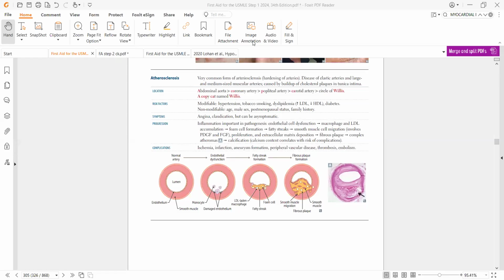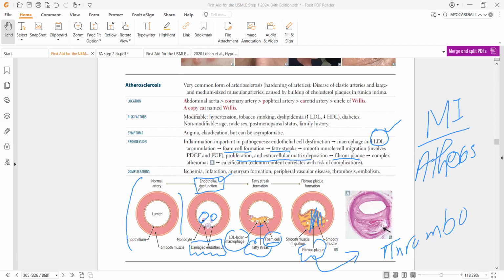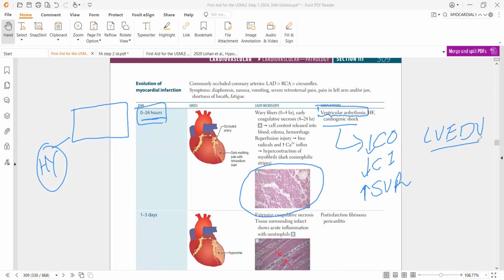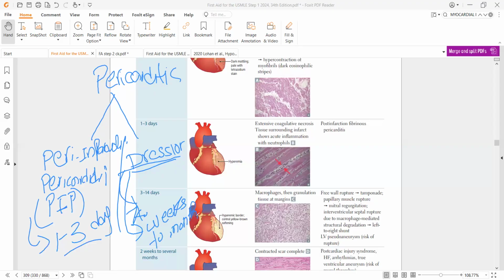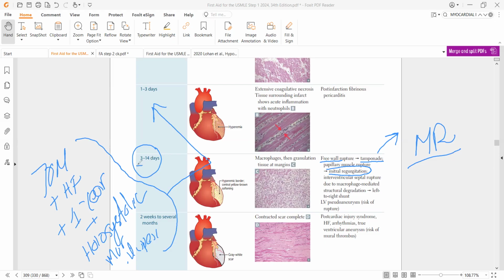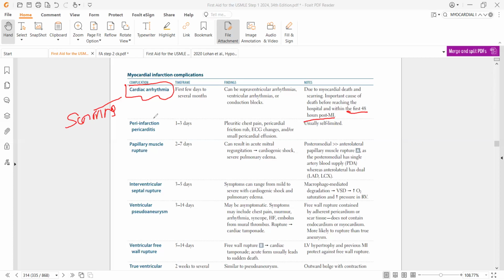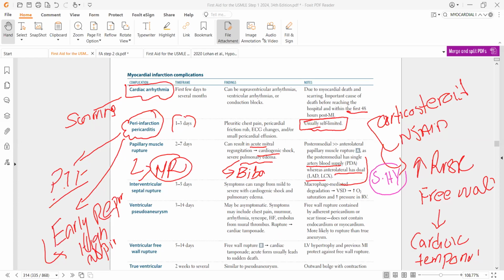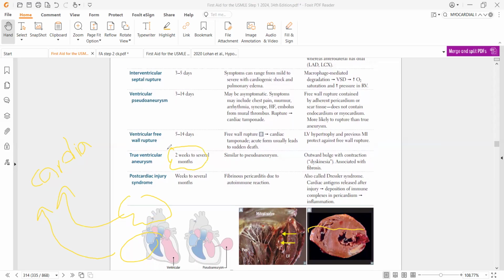High-Yield-Myocardial Infarction (MI), Its Complications, and Histopathology - USMLE Step 1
Myocardial infarction (MI), commonly known as a heart attack, is a medical emergency that occurs when blood flow to a part of the heart is blocked, causing tissue damage or death. This blockage is often due to atherosclerosis, where plaques build up inside the coronary arteries. If a plaque ruptures, it can form a blood clot that obstructs blood flow, leading to ischemia and subsequent necrosis of myocardial tissue.

For USMLE Step 1, understanding the detailed pathophysiology, clinical presentation, complications, and histopathological changes in myocardial infarction is crucial.

Pathophysiology:

Atherosclerosis: The buildup of plaques within coronary arteries.
Plaque Rupture: Exposure of subendothelial tissue leads to thrombus formation.
Ischemia: Reduced oxygen supply to myocardial tissue due to blocked blood flow.
Necrosis: Death of myocardial cells resulting from prolonged ischemia.
Clinical Presentation:

Chest Pain: Severe, crushing, or squeezing pain often radiating to the left arm or jaw.
Shortness of Breath (Dyspnea): Due to impaired cardiac function and reduced oxygenation.
Diaphoresis: Excessive sweating triggered by sympathetic nervous system activation.
Nausea/Vomiting: Frequently caused by vagal stimulation.
Fatigue and Anxiety: General weakness and a feeling of impending doom.
Diagnosis:

Cardiac Biomarkers: Elevated levels of troponins (I and T) and CK-MB indicate myocardial injury.
ECG Changes:
ST Elevation: Signifies acute transmural myocardial infarction.
T Wave Inversion: Reflects ischemia.
Q Waves: Indicate myocardial necrosis and typically appear later.
Complications:

Arrhythmias: Including ventricular fibrillation and ventricular tachycardia.
Heart Failure: Reduced myocardial function leading to decreased cardiac output.
Cardiogenic Shock: Severe reduction in cardiac output causing inadequate tissue perfusion.
Ventricular Aneurysm: Outpouching of the ventricular wall with a risk of rupture.
Pericarditis: Inflammation of the pericardium, including Dressler's syndrome (autoimmune pericarditis).
Thromboembolism: Formation of blood clots that can travel and cause strokes or other embolic events.
Papillary Muscle Rupture: Leads to mitral valve regurgitation and acute heart failure.
Cardiac Rupture: Often fatal, typically occurs within 3-7 days post-MI.
Histopathology Timeline:
Understanding these aspects of myocardial infarction is vital for USMLE Step 1 preparation, focusing on the timeline of histopathological changes, clinical manifestations, diagnostic markers, and management strategies.
first aid USMLE step 1 videos
High yield Cardiology for USMLE step 1.